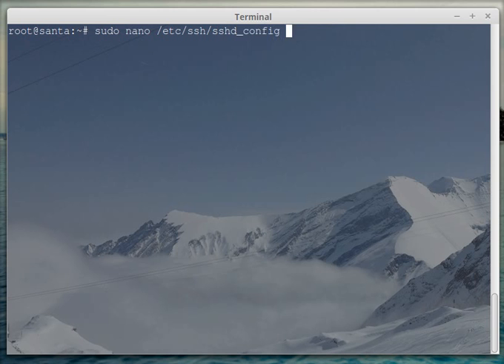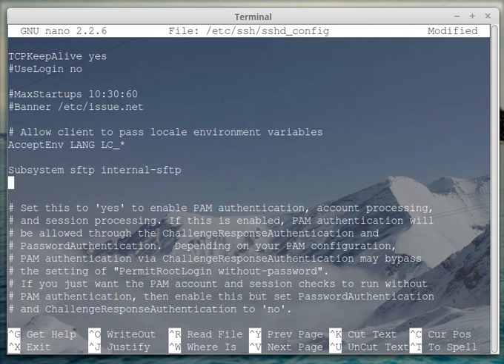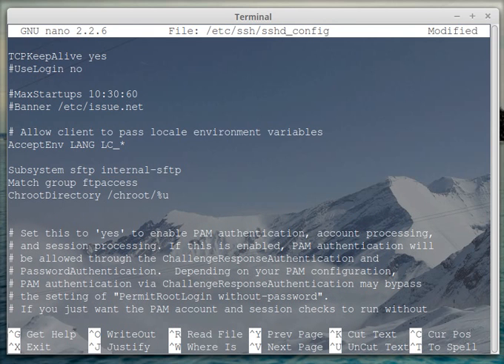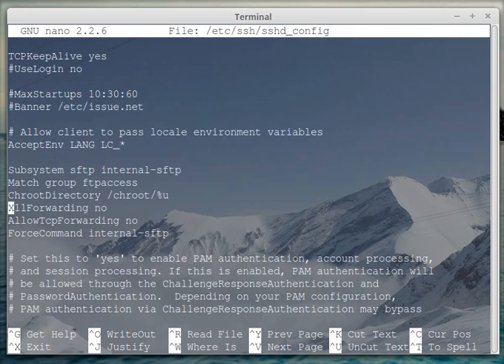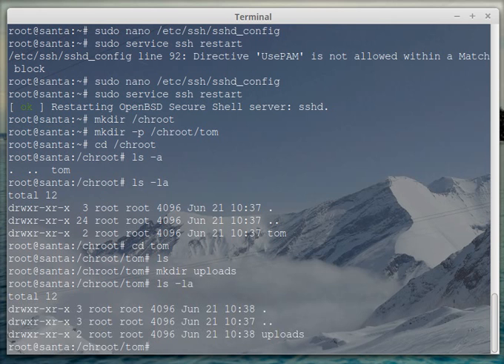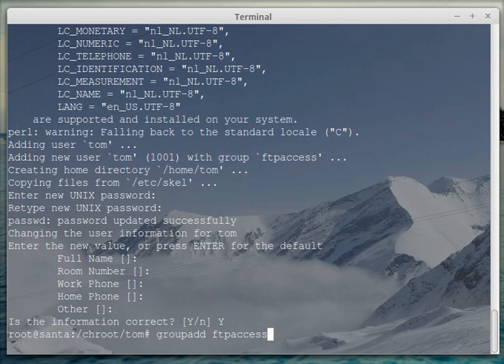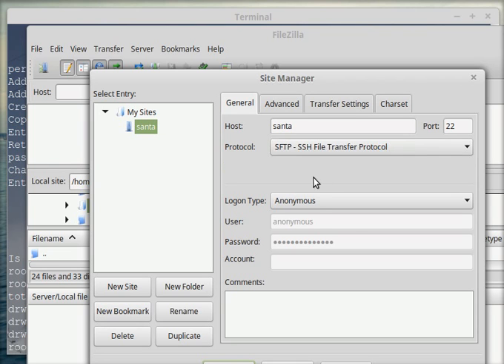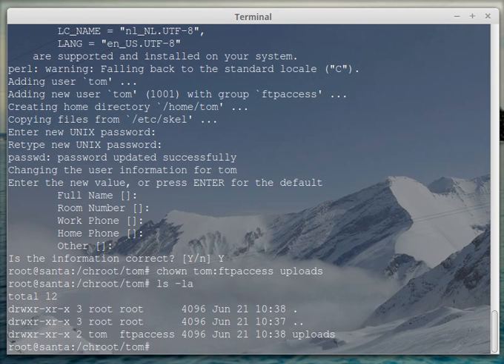sftp server setup - part 1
Part 1: Basic setup, chroot, ftp access group